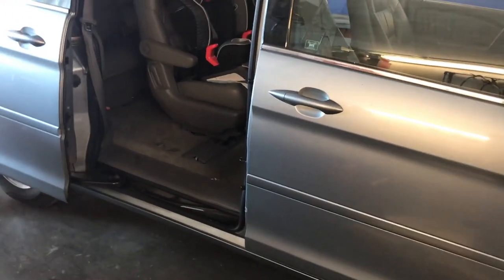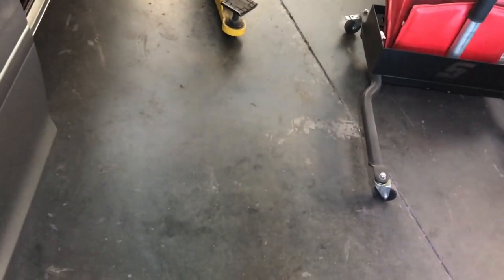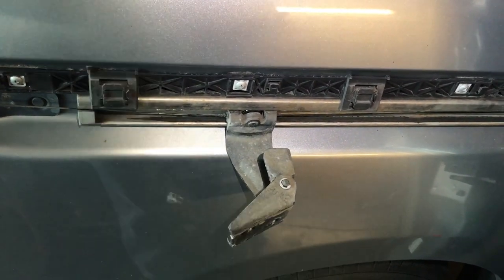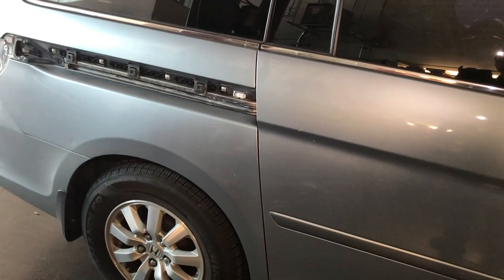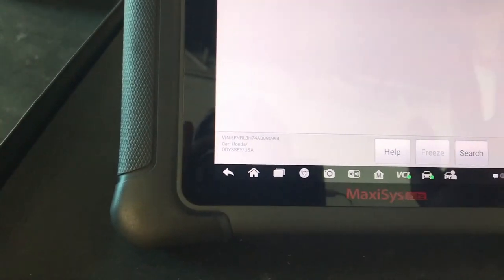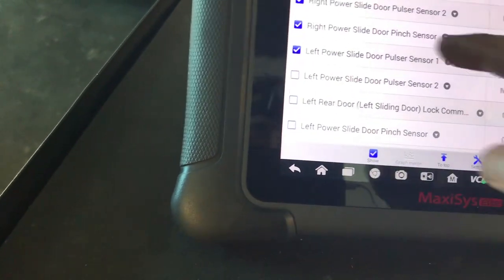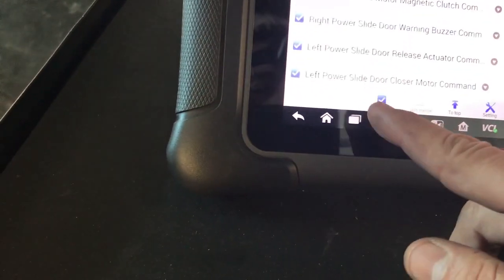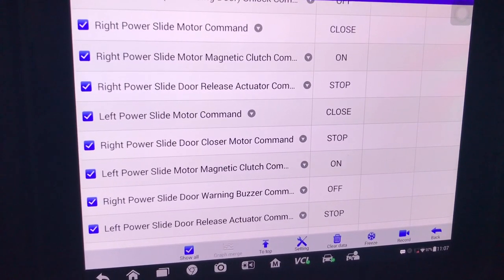2010 Honda Odyssey sliding door Part 2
Part 2 repair and some diagnosis to make sure everything is working as it should.